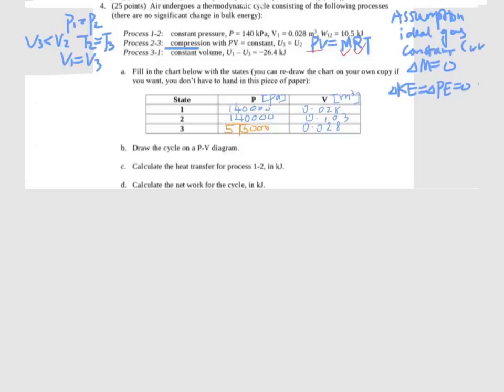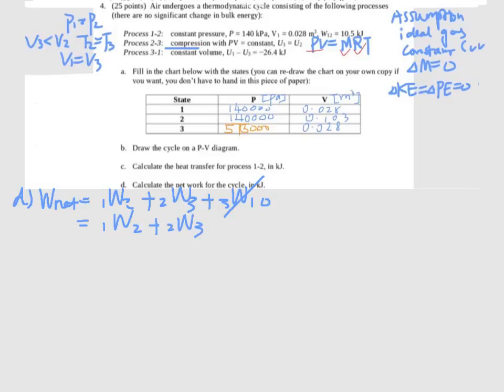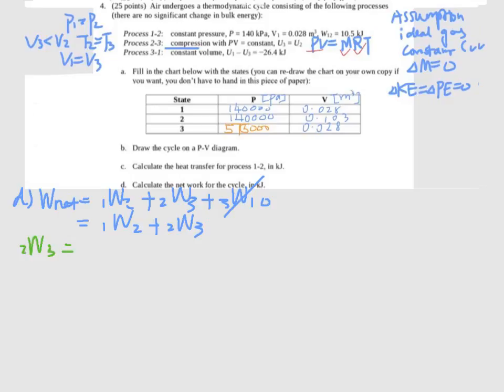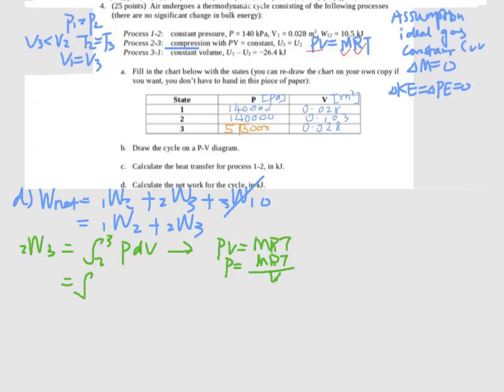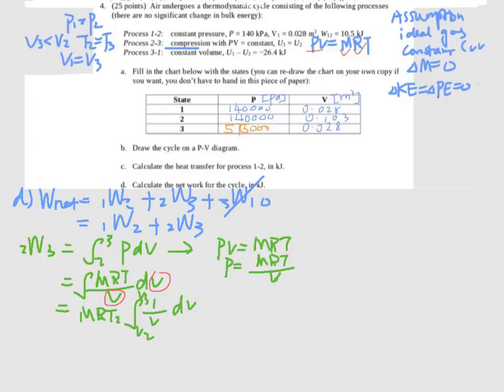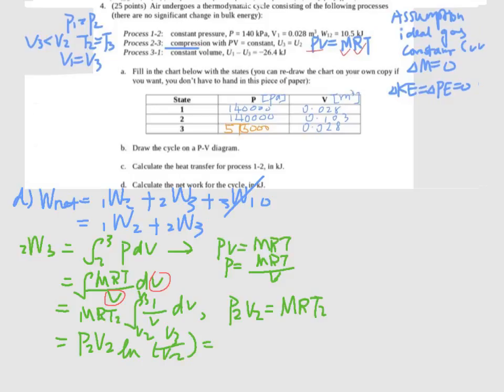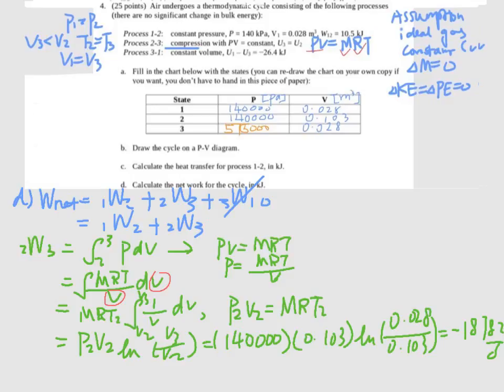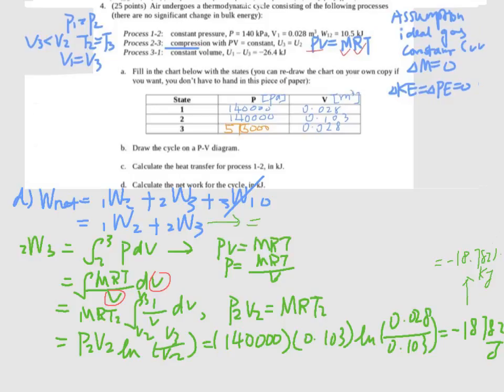3 Step Cycle (part d)